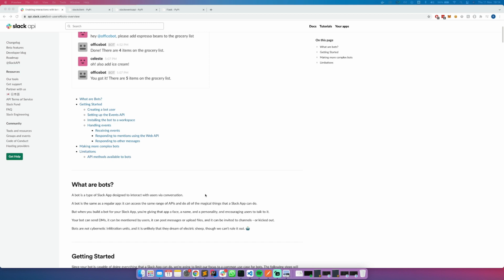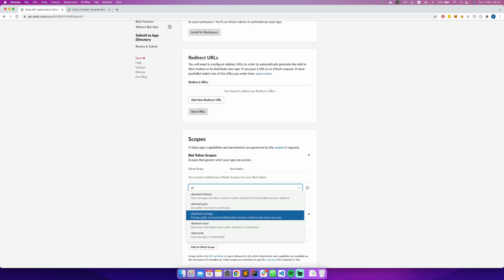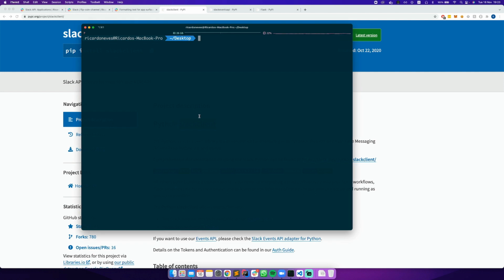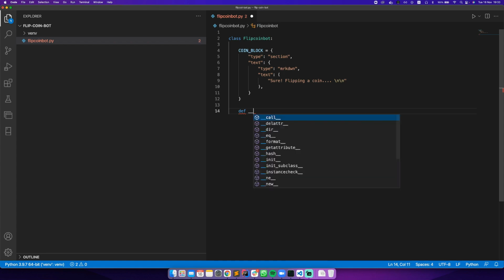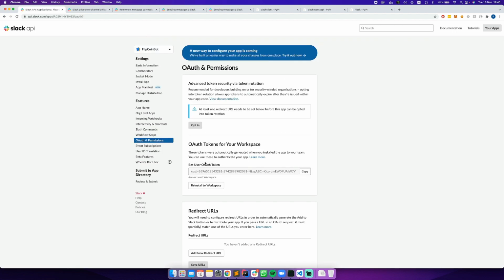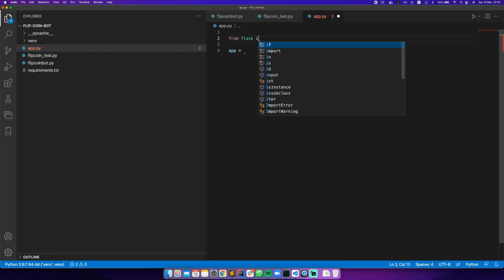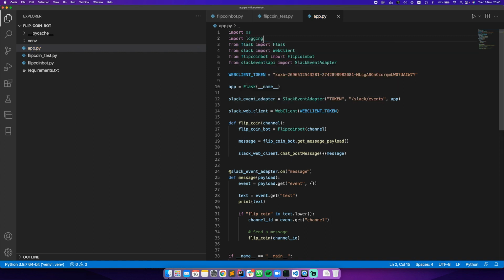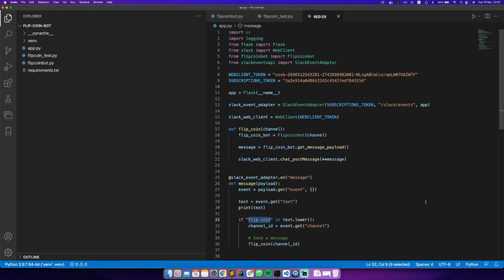Build An Advanced Slack Chatbot In Python | Learn Python Free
In this project series, you will learn to build an advanced Slack chatbot in Python. This series will cover all the important steps to build an advanced Slack chatbot in Python.

In this Python tutorial we will be creating a advance python chatbot for slack. You will be able to send messages and do different activities on slack. This chatbot tutorial will lead you to learn advanced python concepts and make you a python professional.

00:00:00 - Session 00 - Introduction
00:05:58 - Session 01 - Basics of Slack
00:15:04 - Session 02 - Configure the app on slack UI
00:37:04 - Session 03 - Create the python app structure
00:50:30 - Session 04 - Create the public endpoint to receive slack events

Let’s start with an introduction to slack and how useful a slack bot can be with some use cases that may apply. Introduce the python libraries that will be used as well as some other needed tools.

Session 02 - Configure the app on slack UI

Slack UI offers a web interface that will be used to register the slack bot. In this session the slack App will be created, needed permissions will be set. In the end, all the bots should be configured and an OAuth token will result from this configuration.

Session 03 - Create the python app structure

The python app will be created, using slack client, slack events API, and Flask libraries.We will speak about slack HTTP messages format, and set up a base class that will define the bot’s behavior. Test the communication with slack API and check if the message sent by the bot is received on slack.

Session 04 - Create the public endpoint to receive slack events

The final step will be to create an endpoint that will be publicly called by slack when a message is written. We will configure the python bot to handle slack events, perform the desired behavior and send the result message back to slack API.